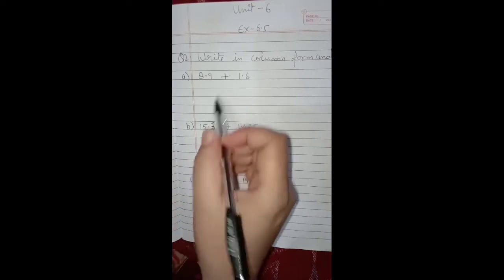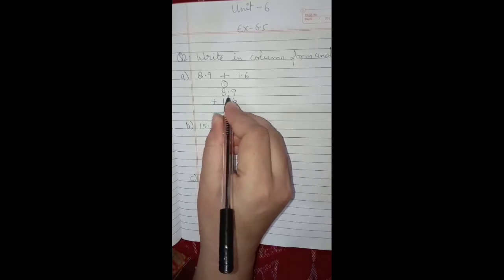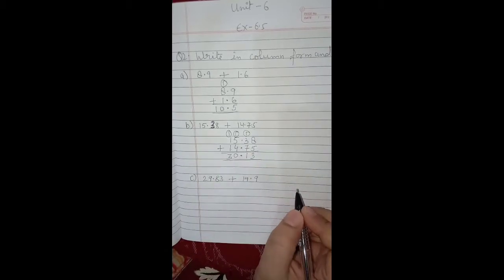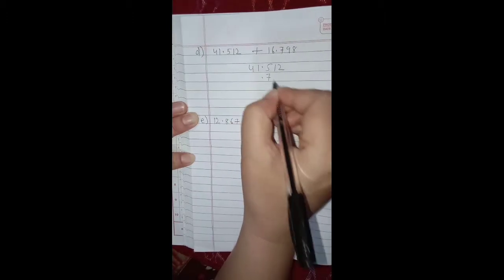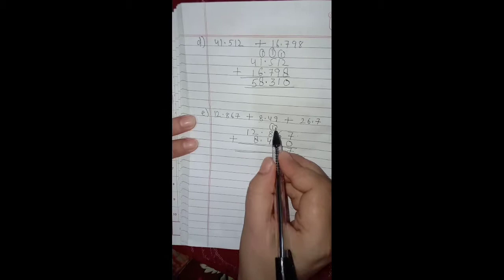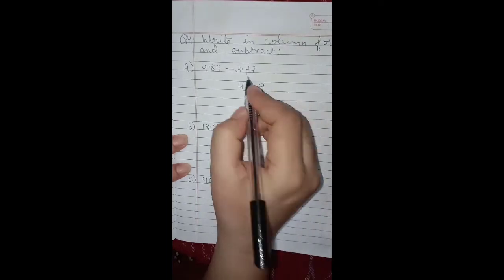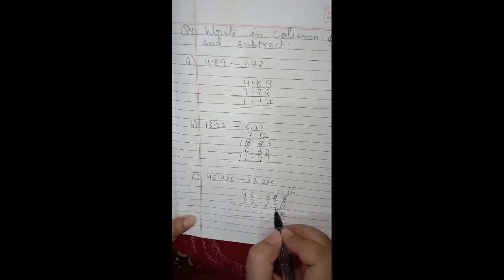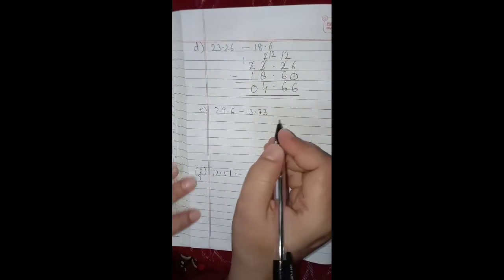APS Class 5 Maths Unit Decimals Ex - 6.5 New Perfect Composite Mathematics